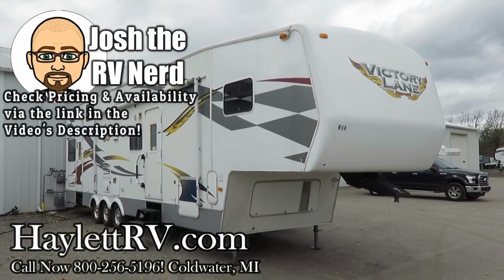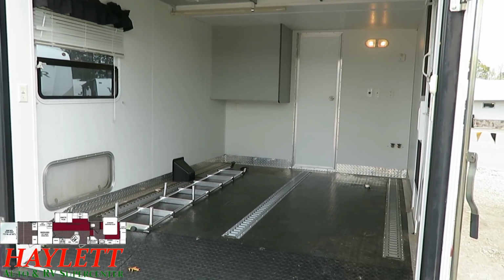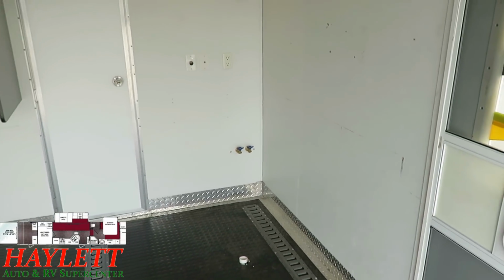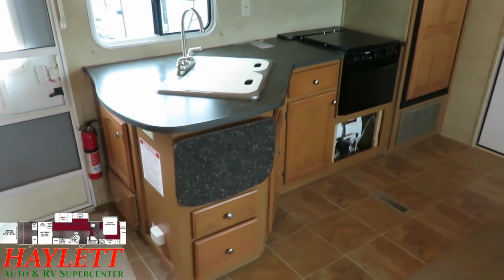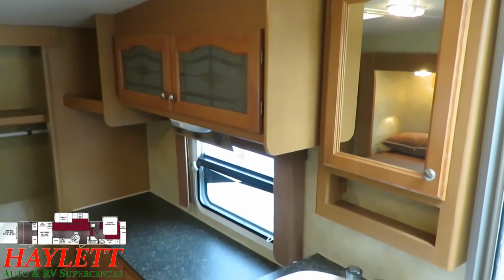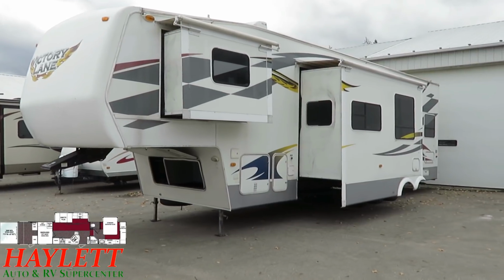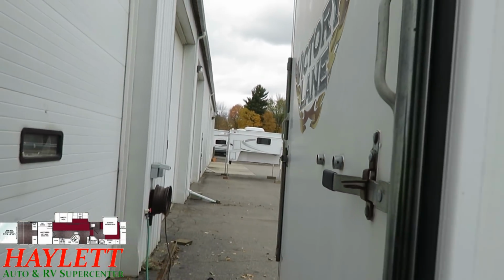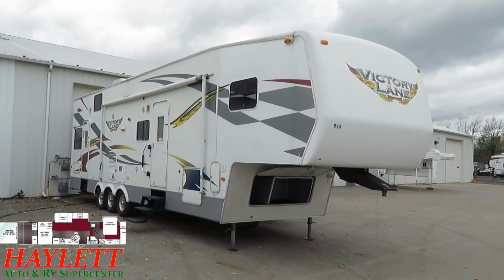(Sold) (Sold) 2008 Victory Lane 36SRV 12ft Garage Toy Hauler Used Fifth Wheel RV